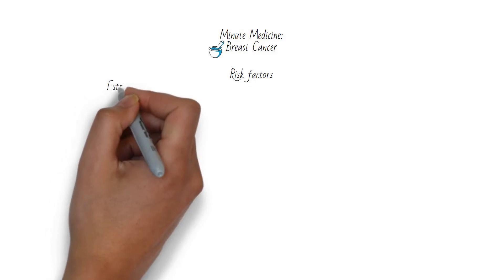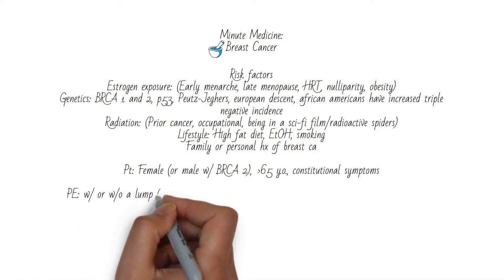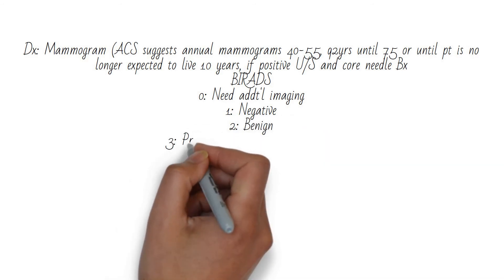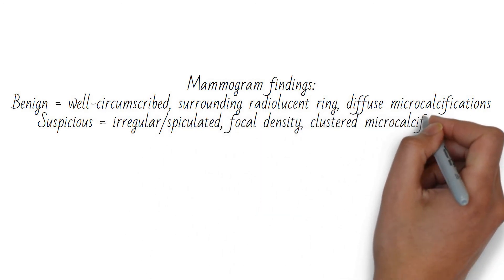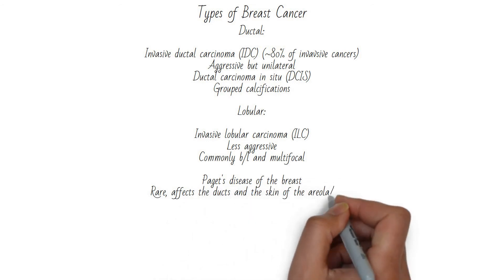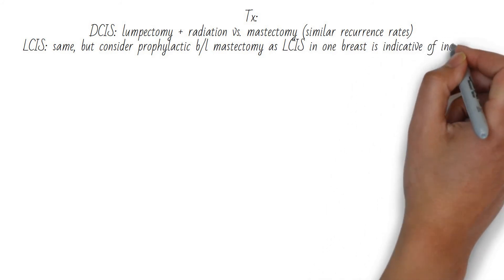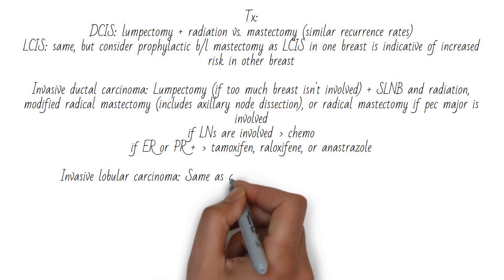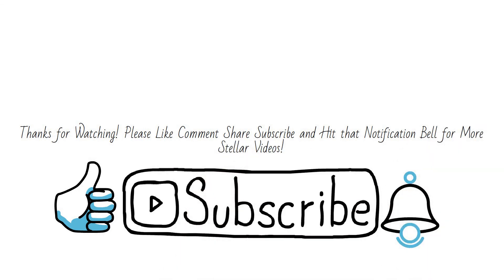Breast Cancer High Yield Review for Shelf, USMLE, COMLEX, or NCLEX Exams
High yield breast cancer review for Shelf, USMLE Step 2 CK, COMLEX Level 2 CE, or NCLEX exams. Quickly explains pathology, presentation, diagnosis, and treatment of breast cancer.